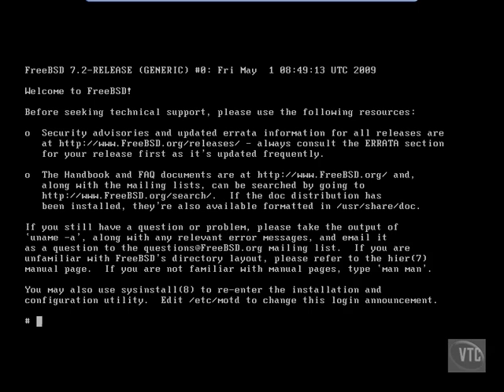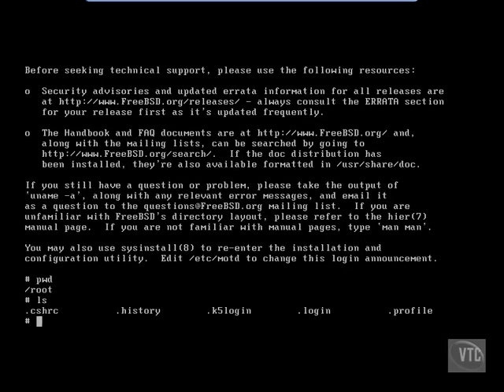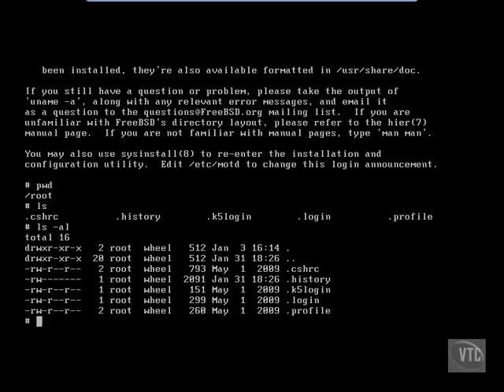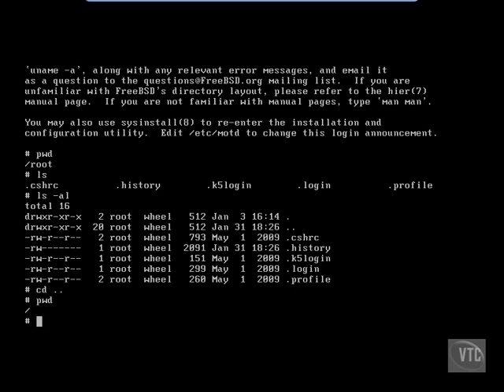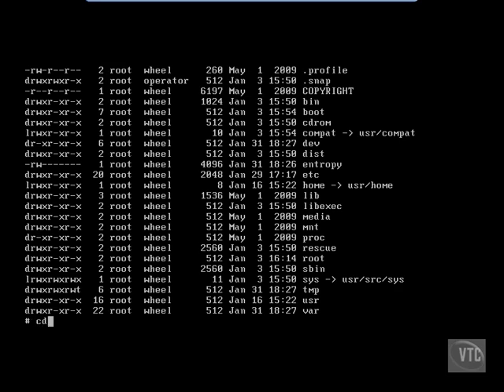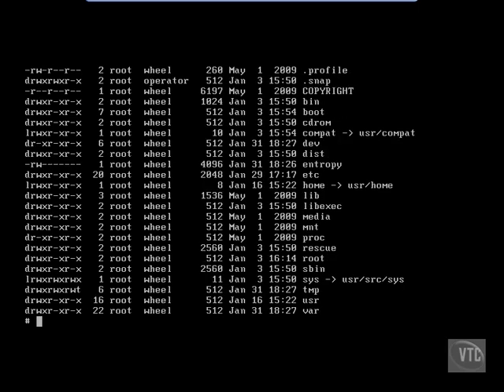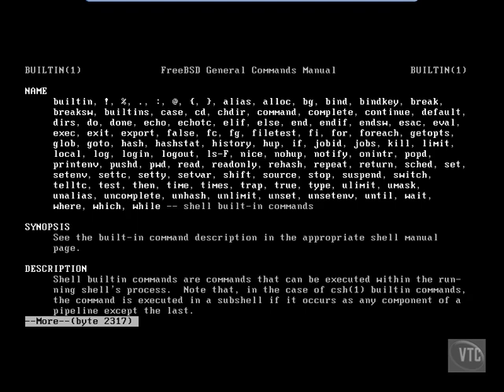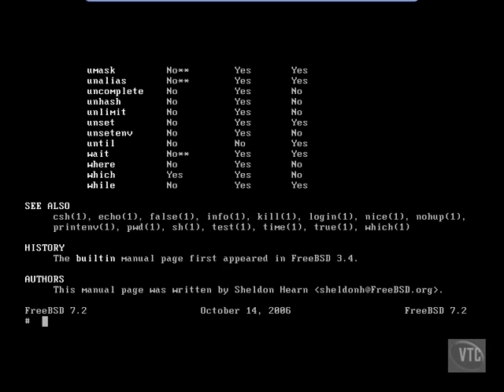VTC Player Unix System Administration Essentials, Navigating the Command Line pt 1